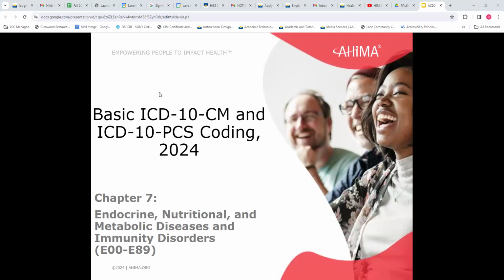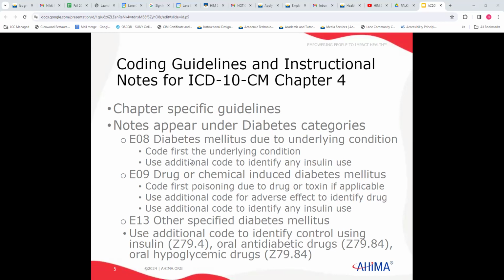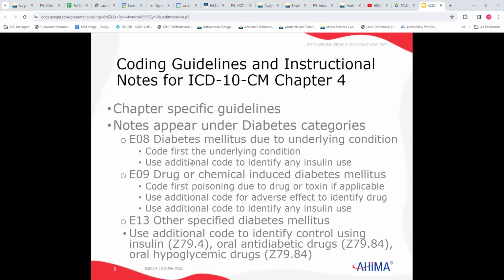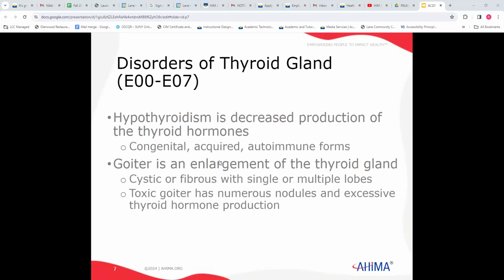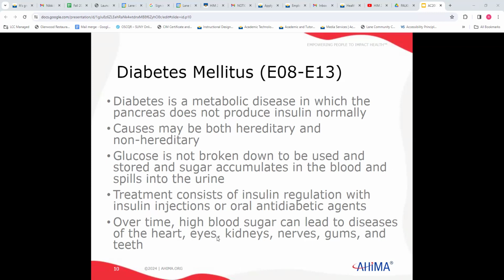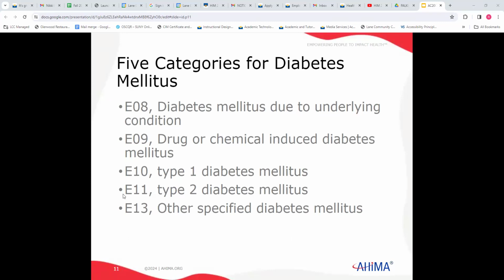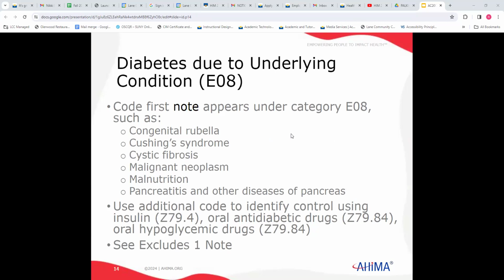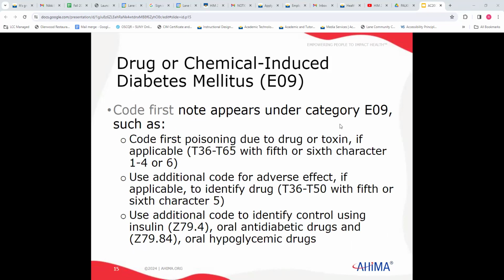HIM 270 CH 7 VL #1